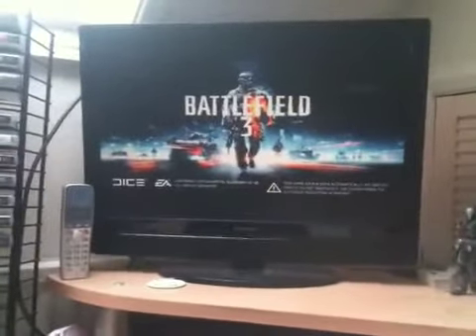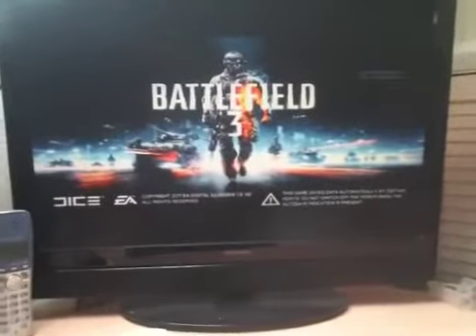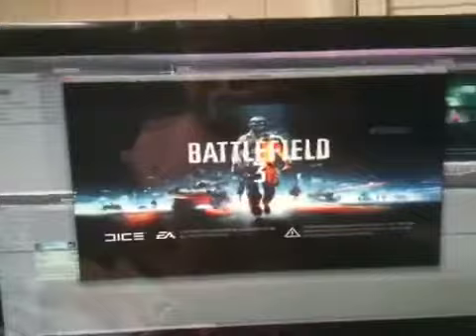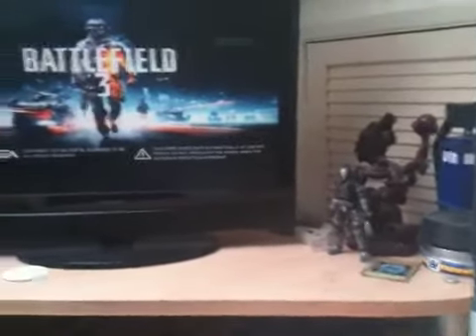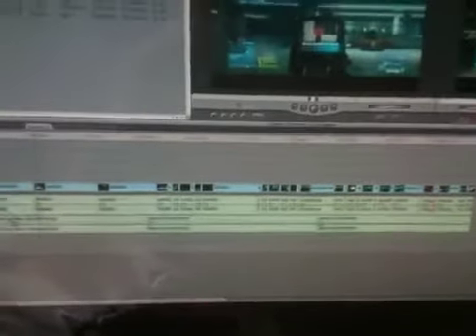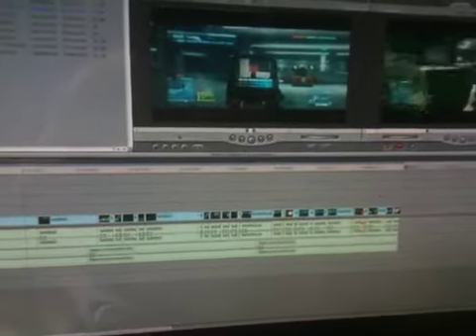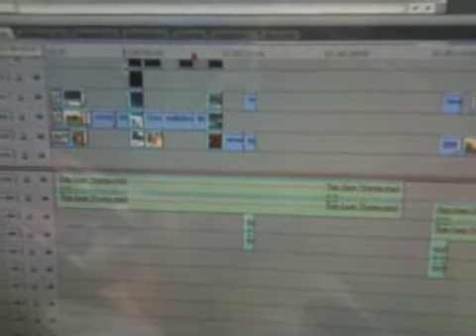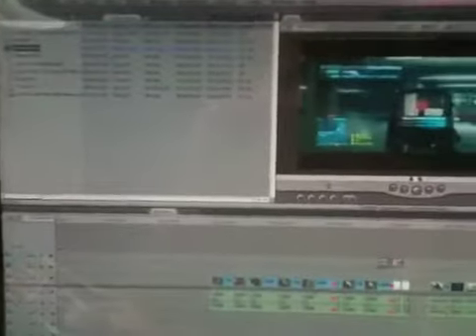Behind the Scenes : Making / Capturing gameplay commentary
Here's how I go about making my content